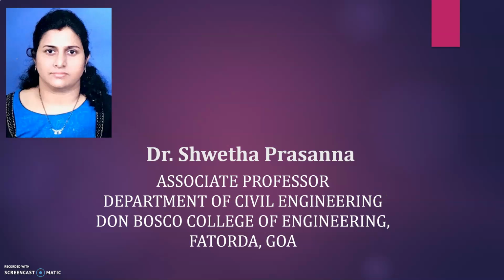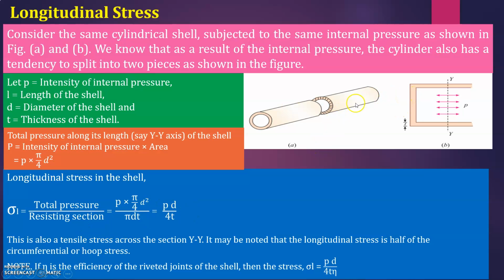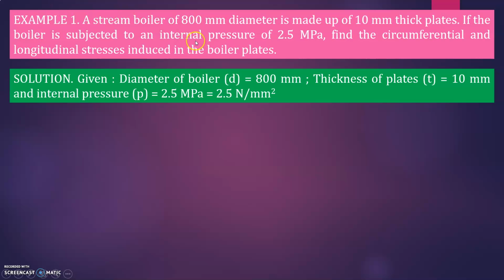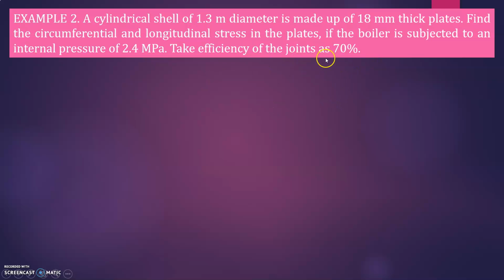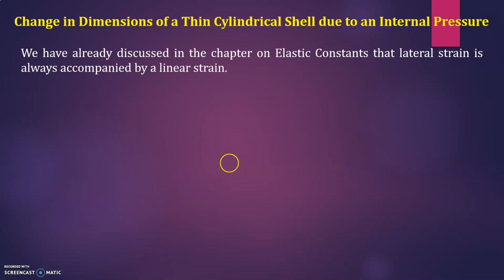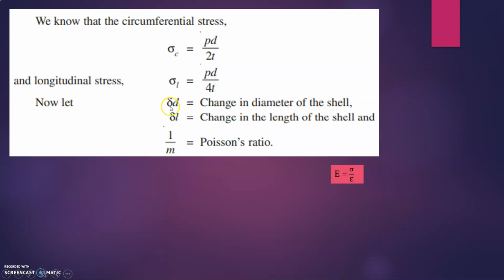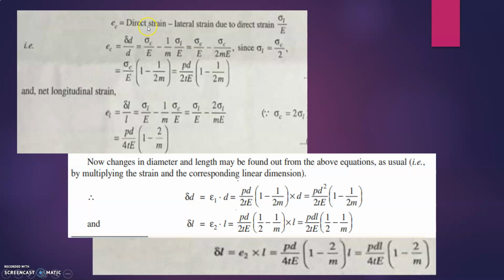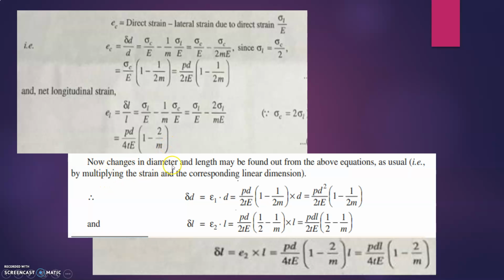Dr. Shwetha Prasanna- Lecture 2- UNIT 4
Unit-IV (Thin Cylinders)